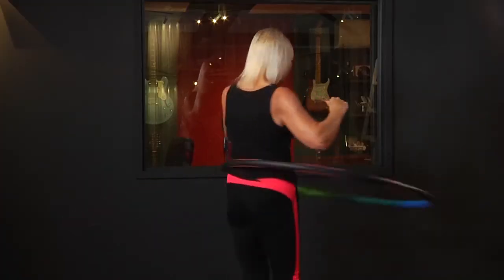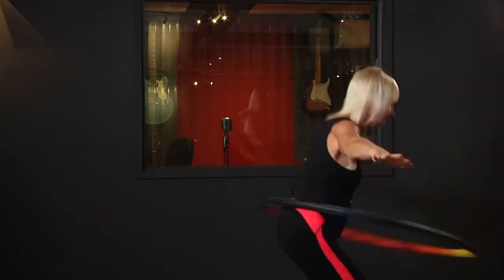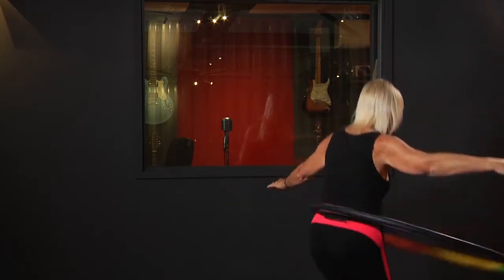How To Exercise With Power Hooping | Amy McAuley | S3E4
International award-winning speaker, Cath Vincent, interviews special guest, Founder of Powerhoop NZ, Amy McAuley about how fitness can be a pleasure not a pain, on the fourth episode of season 3.

The Cath Vincent Show is an uplifting weekly TV show for anyone who knows they have untapped potential and wants tips and inspiring stories to help them live better professional and personal lives.
The show airs on Sky TV in New Zealand and features fabulous guests and great music with International Award-Winning Speaker, Cath Vincent.